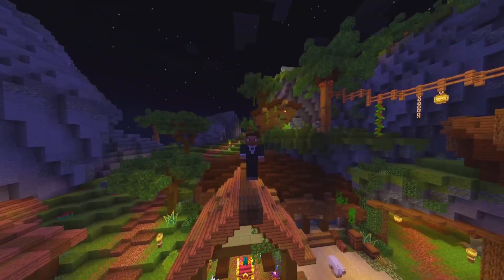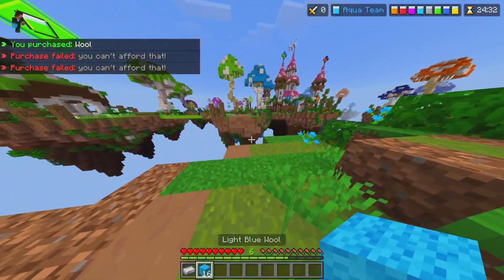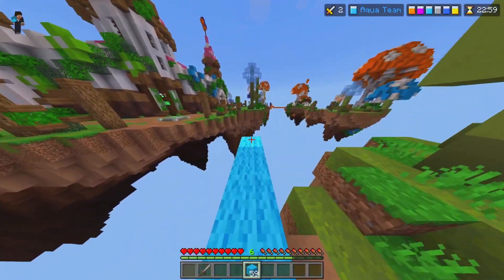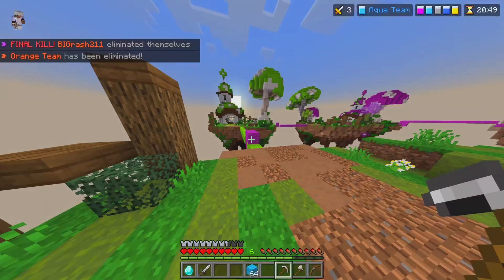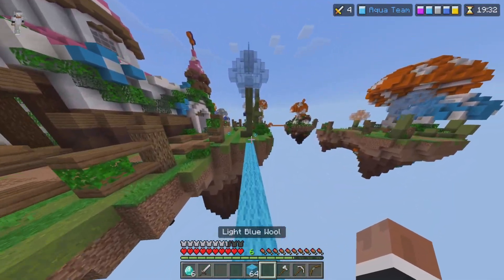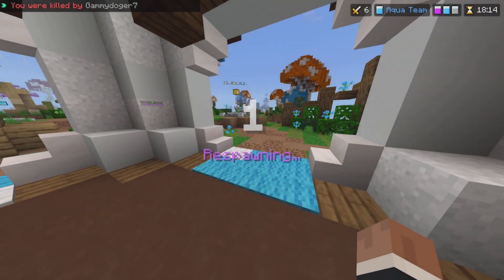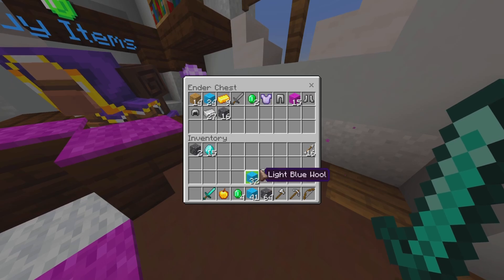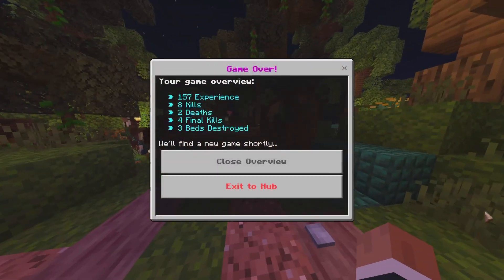I COOKED in MC Bedwars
In this video I play some minecraft bedwars on the hive server. For those who do not know what that is its basically a game mode where as long as your bed is not broken you will continually respawn if you die however there is a respawn cooldown. The aim of the game is to destroy your opponents bed and kill them to eliminate them from the game. To win you have to be the last one standing. Do I win in this video, watch it till the end to answer that question.